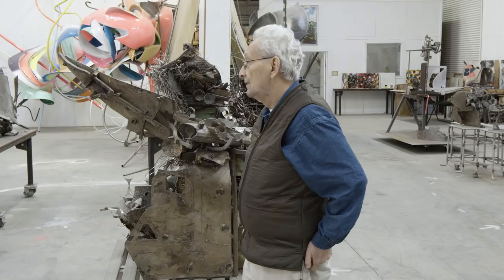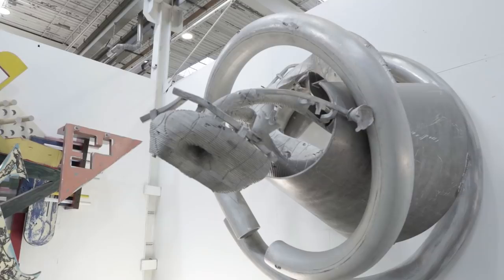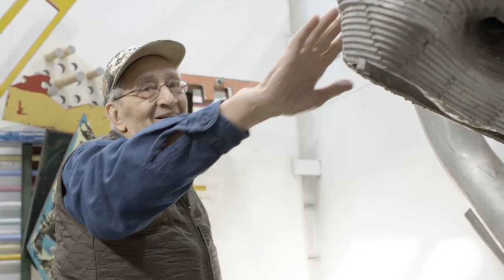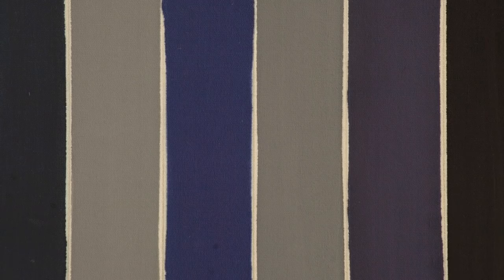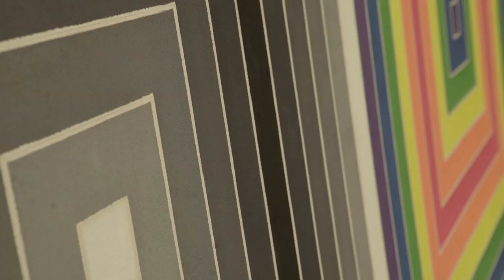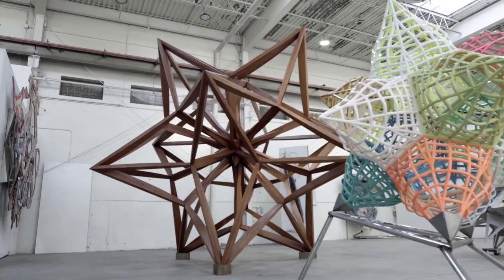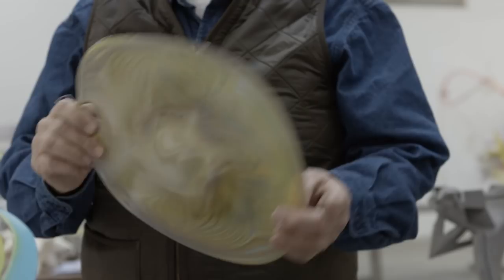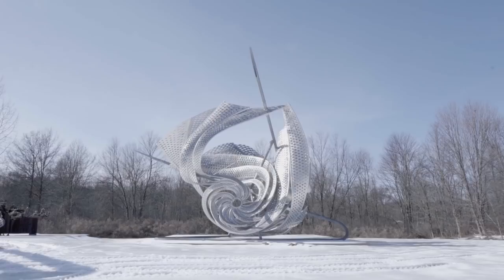Studio Visit with Artist Frank Stella | Christie's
Artist Frank Stella entertains us in his vast Hudson Valley studio, reflecting on works in progress as well as those being offered at Christie’s.

Looking back on his six decade-long career, the American artist Frank Stella (b. 1936) seems laid-back about the direction it has taken. ‘I had an idea — a pretty solid idea — about what I did and where it came from,’ he confesses. ‘It was basically making paintings that were 20th-century paintings. That wasn’t so complicated,’ he quips. ‘It was really quite obvious.’